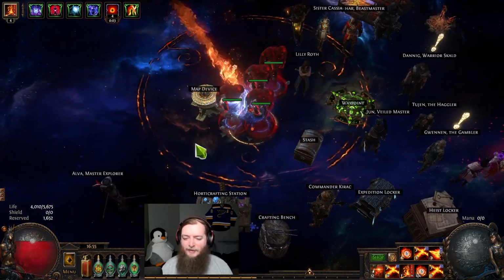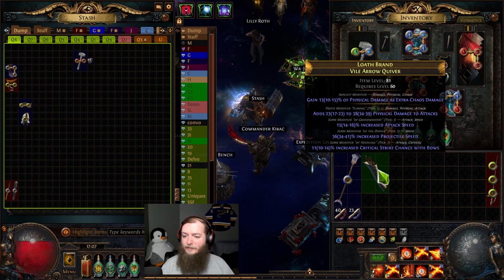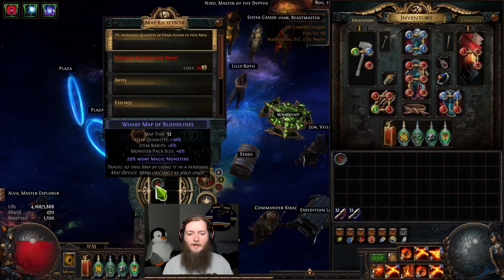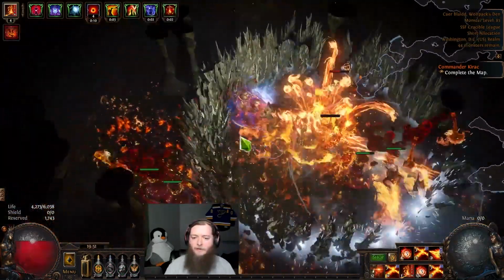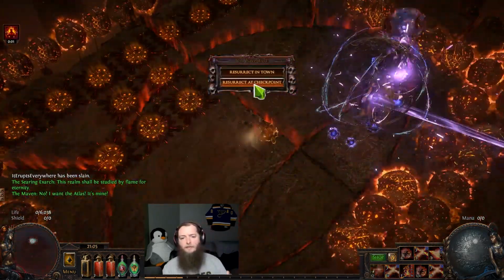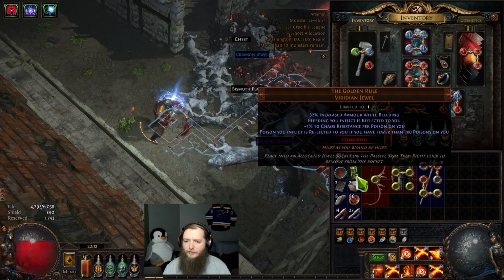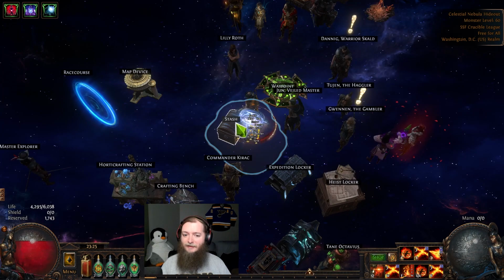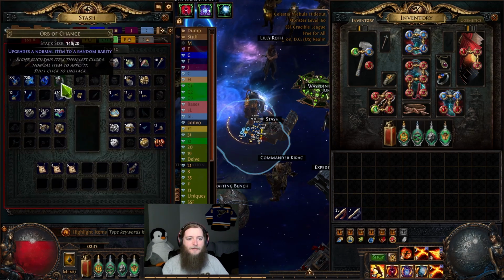Feeding Eater & Exarch Fiery Balls - Level 92 Volcanic Fissure Totems Chieftain - Crucible SSF EP 5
Day 5 of my journey through Path of Exile's Crucible SSF league taking my volcanic fissure totems chieftain to fight The Searing Exarch and Eater of Worlds + more